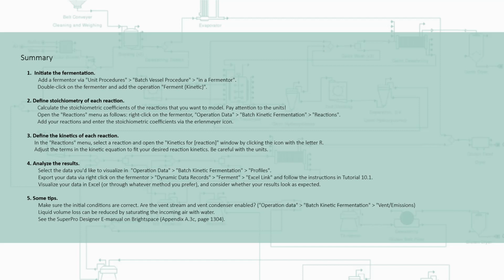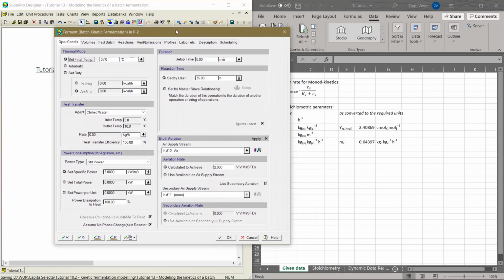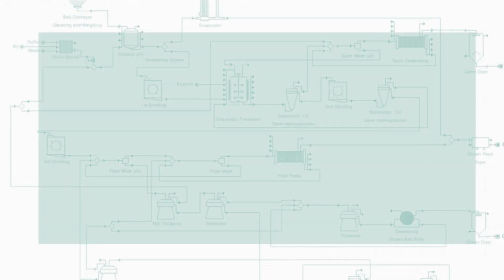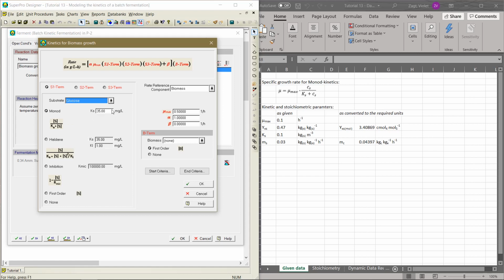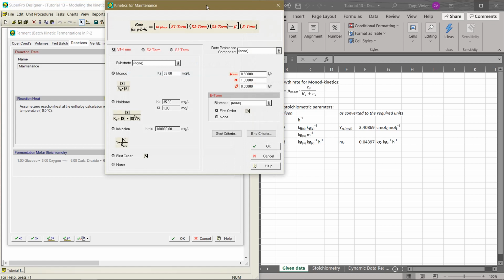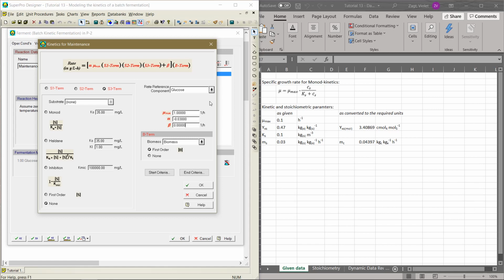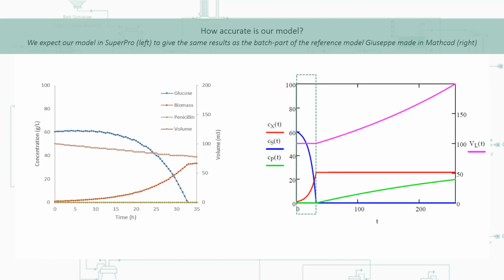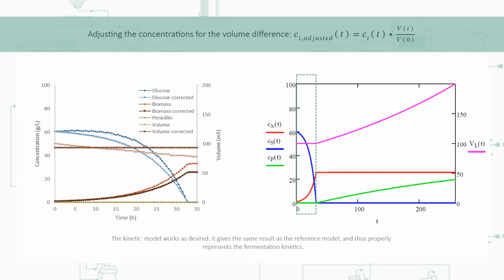Tutorial 13: Modeling the kinetics of a batch fermentation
In this video, I will show you how do some basic kinetic modeling in SuperPro Designer. I include biomass growth (Monod) and maintenance (Pirt).